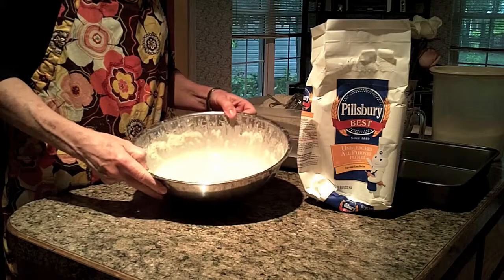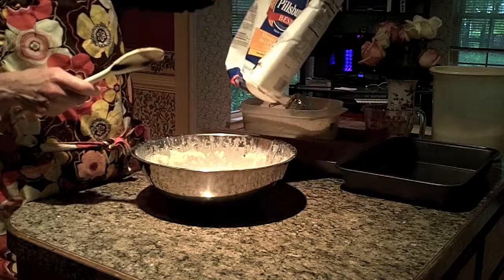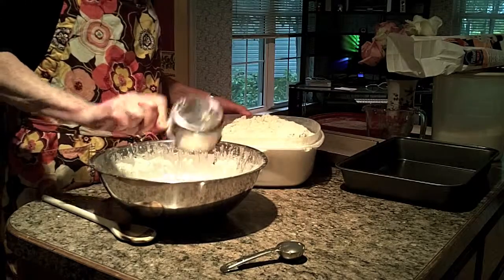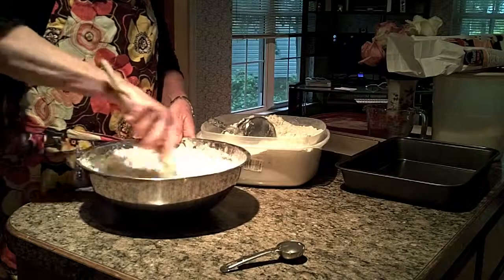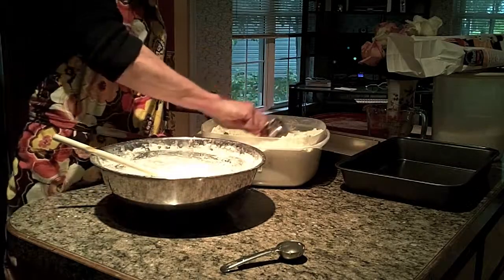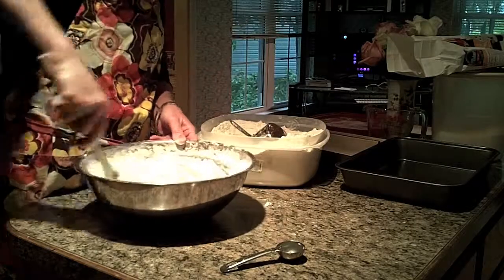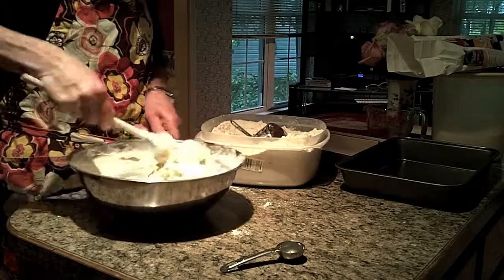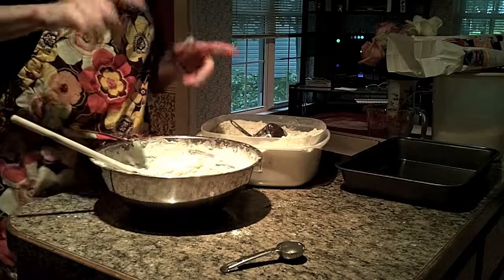Making French Bread Part 2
Maria (aka Mimi) show you how to make authentic French bread!